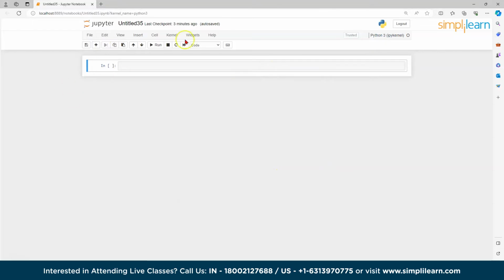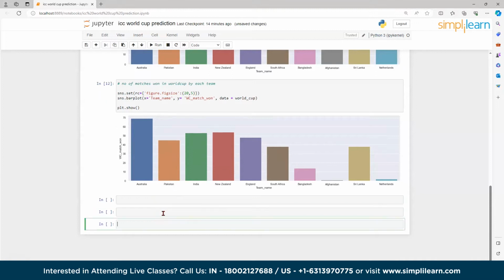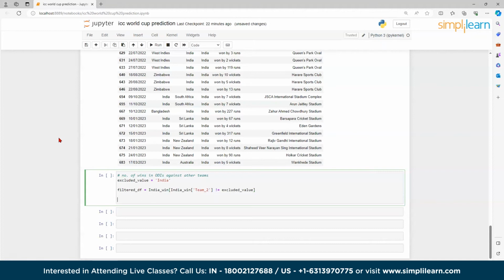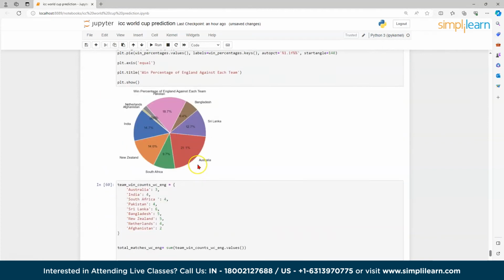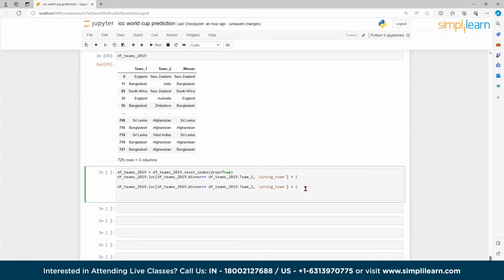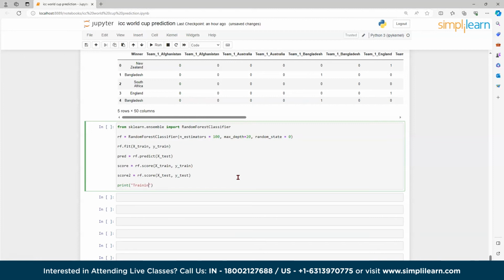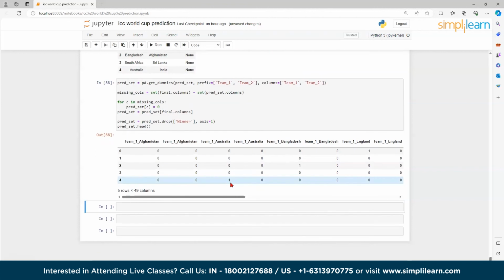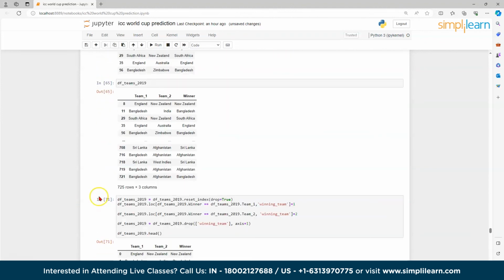🏏World Cup Winner 2023 Predictions Using Machine Learning |Who Will Win World Cup 2023| Simplilearn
In this video, on World Cup Winner 2023 Prediction Using Machine Learningwe will predict the winner of cricket World Cup 2023 with the help of python and machine learning. In this Who Will Win World Cup 2023tutorial, we will solve different questions related to cricket and the dataset. By the end of this tutorial, you guys will have a clear understanding of how python is used for predicting the winner of any competition.

✅ Key Features
- Add the IBM Advantage to your Learning
- 25 Industry-relevant Projects and Integrated labs

✅ Tools Covered
- ChatGPT
- Flask
- Matplotlib
- django
- Python
- Numpy
- Pandas
- SciPy
- Keras
- OpenCV